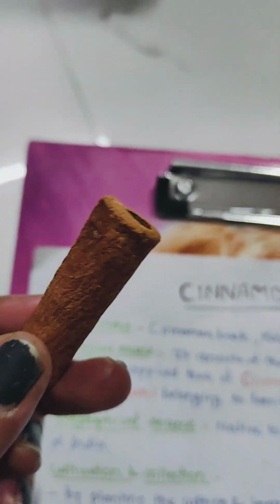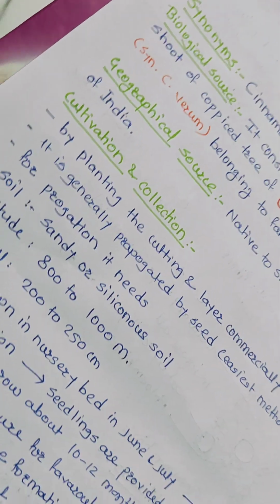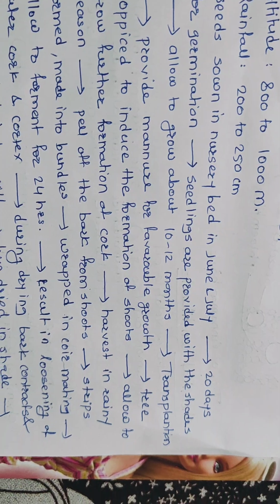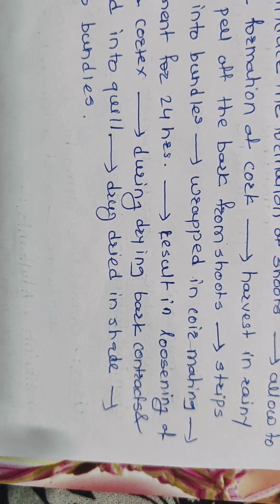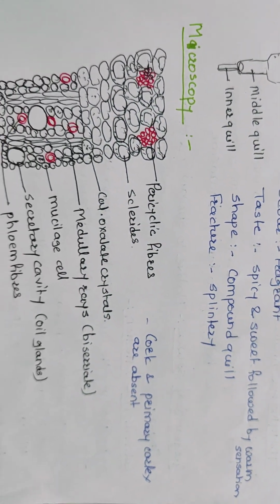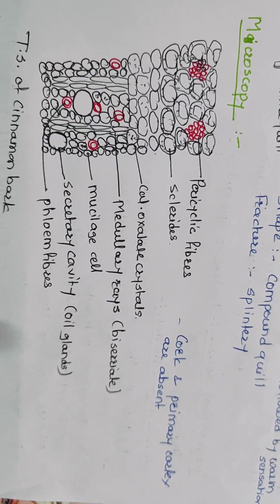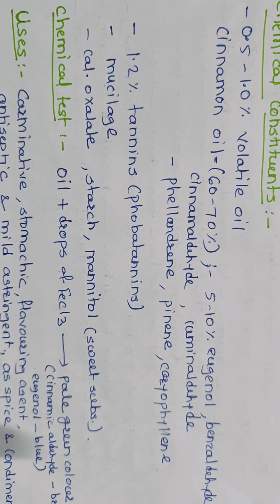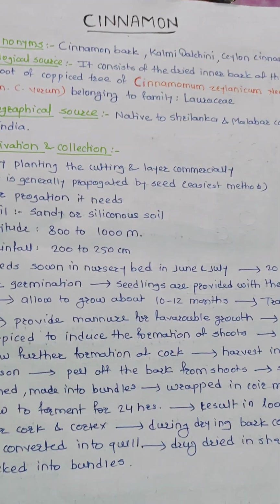Cinnamon bark Pharmacognosy